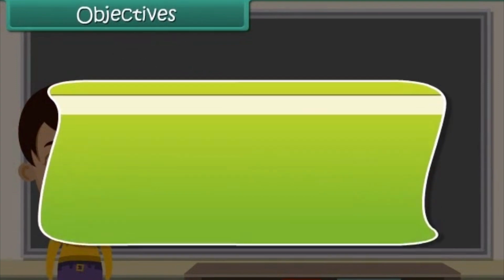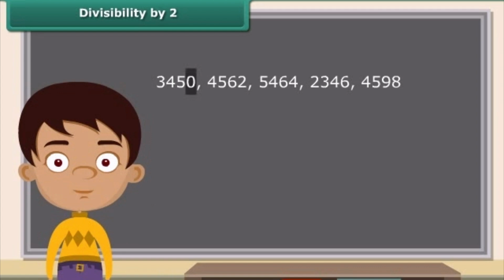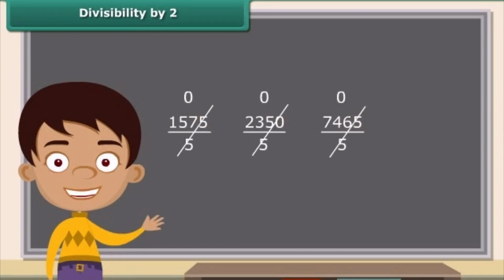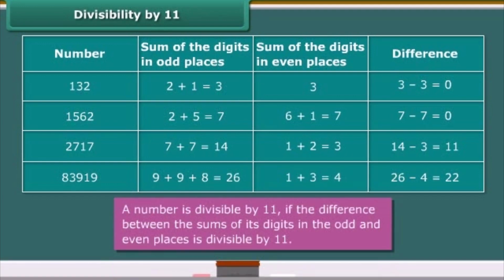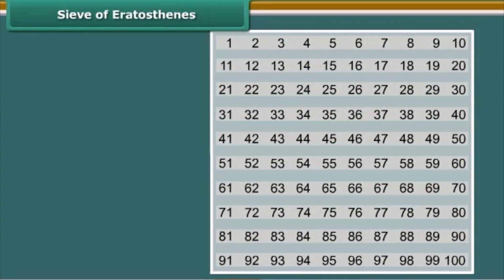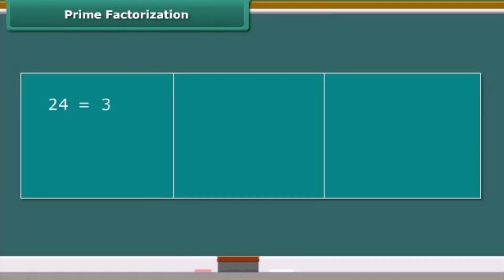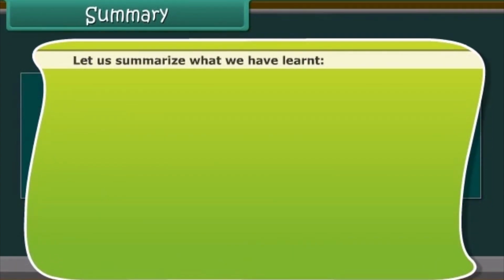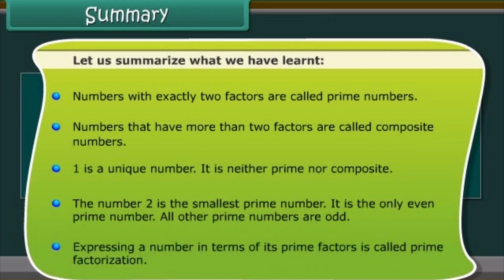Divisibility Rules | Learn Divisibility Rules for Easy Math | Class 6 Maths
Welcome to this detailed lesson on Divisibility Rules for Class 6 Mathematics! In this video, we will explore the fundamental divisibility rules that make it easier to check if a number is divisible by another number. Whether you're learning divisibility for the first time or need a refresher, this video will provide a clear, step-by-step guide to understanding and applying the rules for divisibility by 2, 3, 4, 5, 6, 9, and 10. You’ll also learn how these rules help simplify math problems, saving you time and effort!

🌟 Topics Covered in This Video:
✅ What is Divisibility?
Understanding the concept of divisibility and what it means for one number to divide another without leaving a remainder.

✅ Divisibility Rules for Common Numbers:
Divisibility by 2: A number is divisible by 2 if its last digit is even (0, 2, 4, 6, 8).
Divisibility by 3: A number is divisible by 3 if the sum of its digits is divisible by 3.
Divisibility by 4: A number is divisible by 4 if the last two digits form a number divisible by 4.
Divisibility by 5: A number is divisible by 5 if its last digit is 0 or 5.
Divisibility by 6: A number is divisible by 6 if it is divisible by both 2 and 3.
Divisibility by 9: A number is divisible by 9 if the sum of its digits is divisible by 9.
Divisibility by 10: A number is divisible by 10 if its last digit is 0.

✅ Advanced Divisibility Rules:
Divisibility by 8: A number is divisible by 8 if the last three digits form a number divisible by 8.
Divisibility by 11: A number is divisible by 11 if the difference between the sum of the digits in odd positions and the sum of the digits in even positions is divisible by 11.

✅ How Divisibility Helps in Math:
How divisibility rules make it easier to solve problems in factorization, simplifying fractions, and finding factors of numbers.
Practical examples and real-world applications of divisibility in everyday life.

✅ Tips and Tricks for Divisibility:
Quick and easy methods to check divisibility.
Tricks for solving divisibility problems faster and more accurately.

✅ Practice Questions and Activities:
Interactive examples to practice divisibility rules and reinforce your learning.
Fun challenges and word problems to test your divisibility skills.
This video is perfect for Class 6 students, but anyone who wants to master the divisibility rules will find it useful and easy to understand.

Step-by-step explanations of divisibility rules for different numbers.
Practical examples to show how to apply divisibility rules in math problems.
Interactive exercises to test and strengthen your divisibility skills.